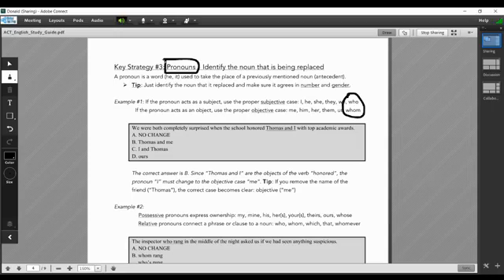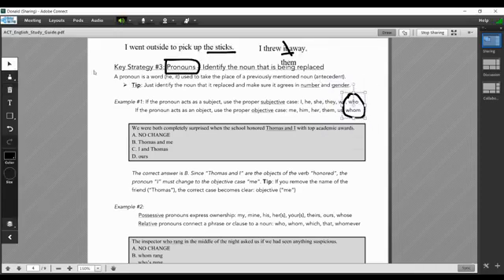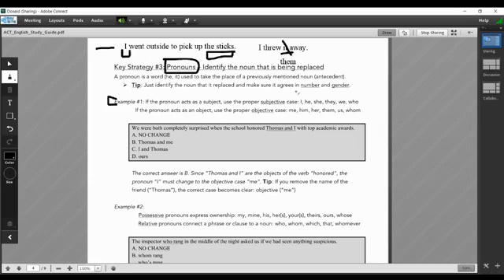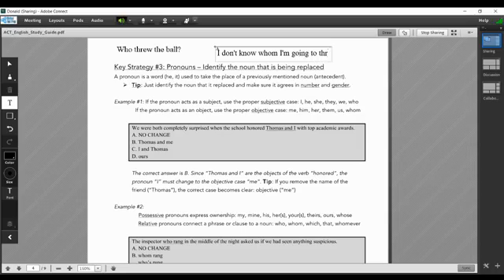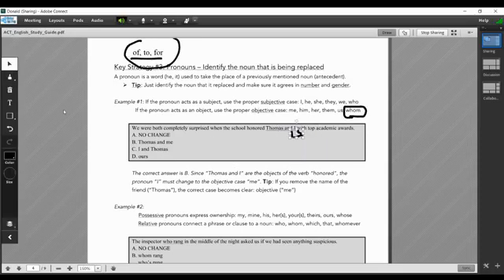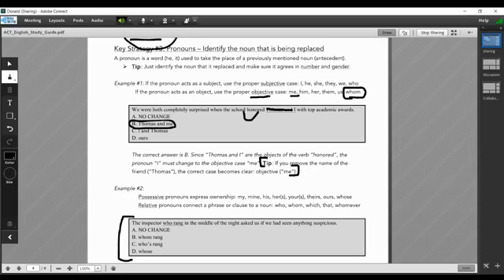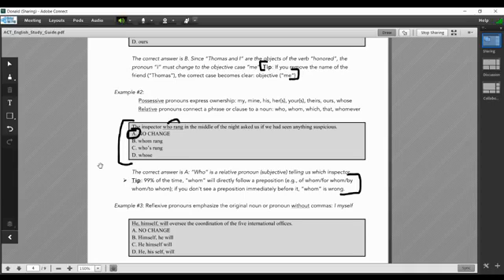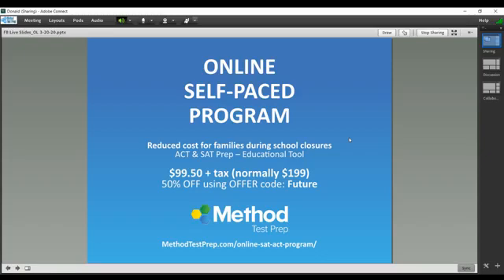Test Prep Time | Pronoun Usage | ACT® and SAT® Prep | Day 7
Donald McCarthy will discuss pronoun usage, including the dreaded who vs. whom!